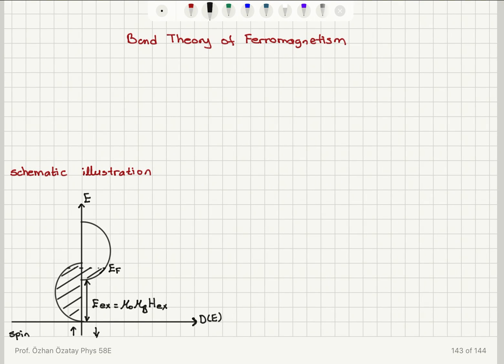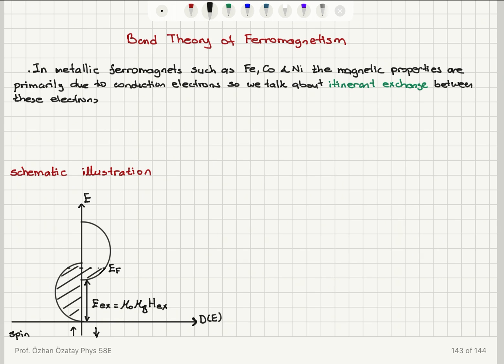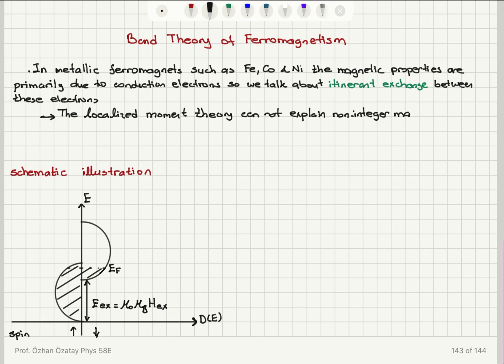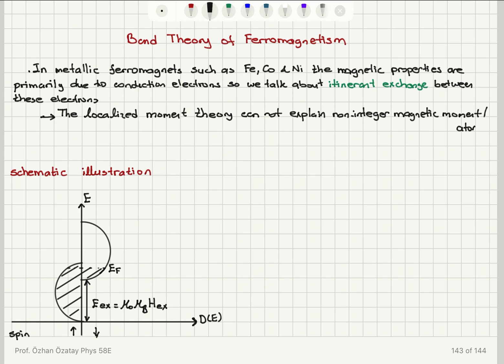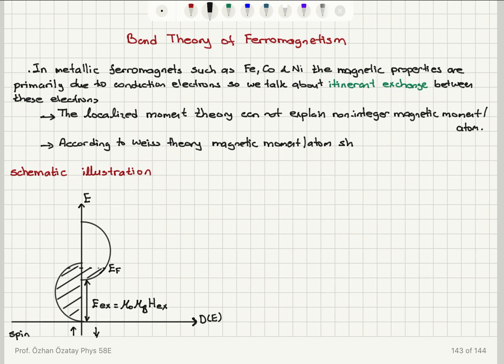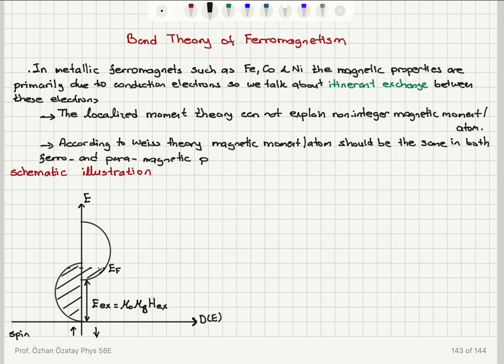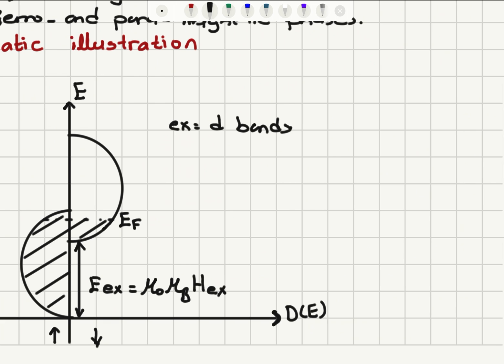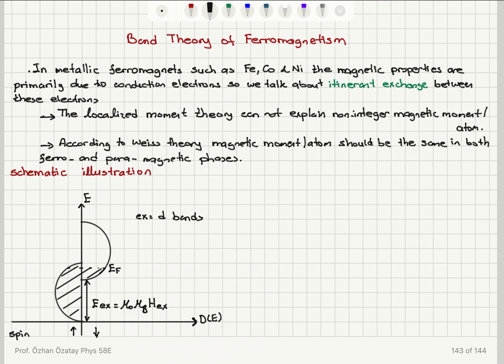Week 7-8 Band Theory of Ferromagnetism